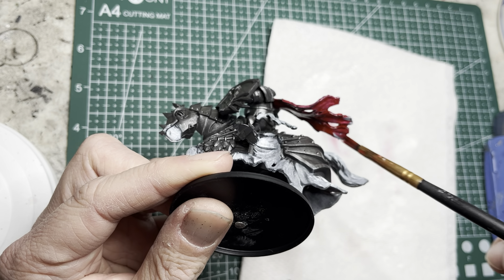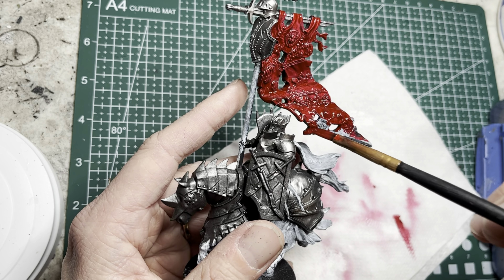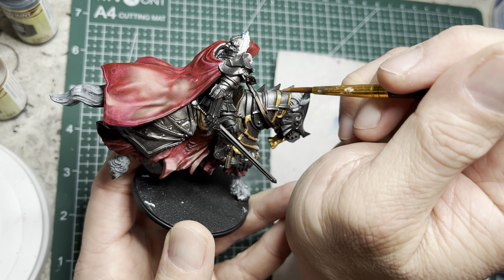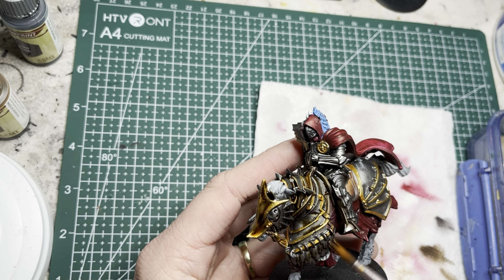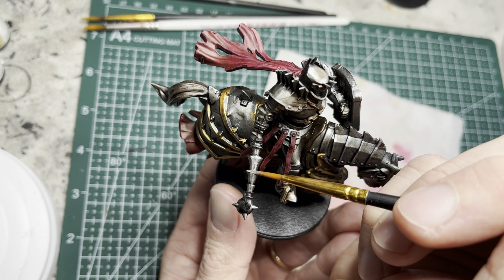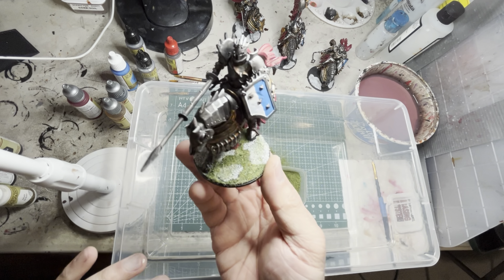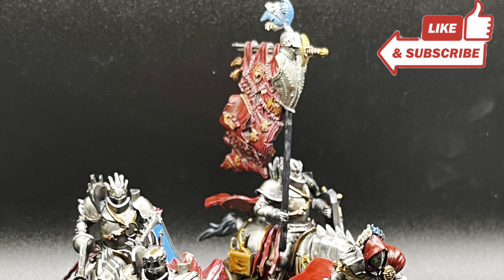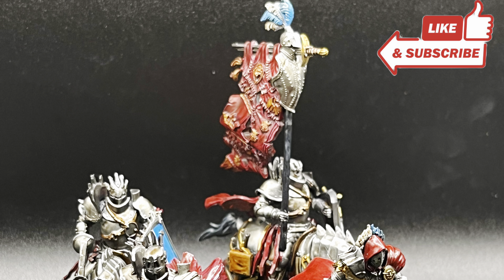Paint Your Conquest: Priory Commander & Order of the Crimson Tower in Under 3 Hours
Here’s a quick and easy guide to painting up Para-Bellum’s Conquest the Last Argument of Kings 100 Kingdoms Priory Commander and the Order of the Crimson Tower (say that entire sentence fast and in one breath! Phew!)

From priming to fully based, this entire paint job took less than 3 hours.

In this guide I also came up with a way to incorporate any army’s colors (assuming it’s not already red!) into a predominantly dark red color scheme.